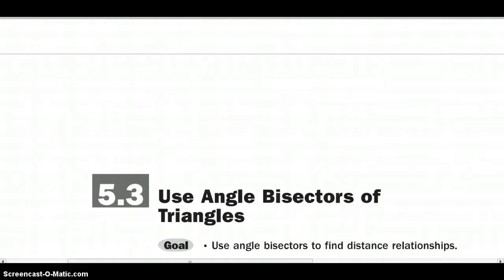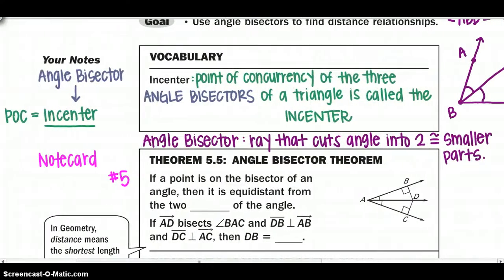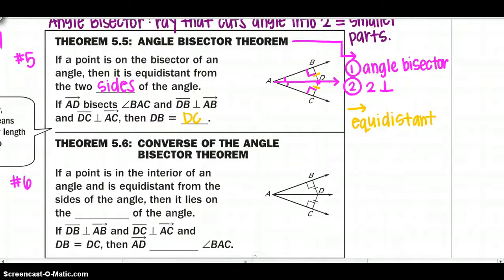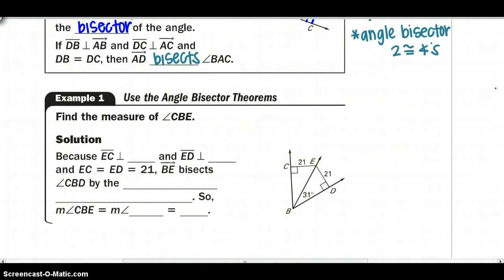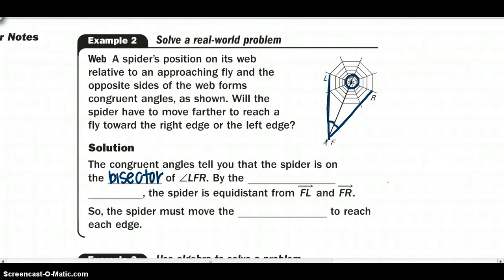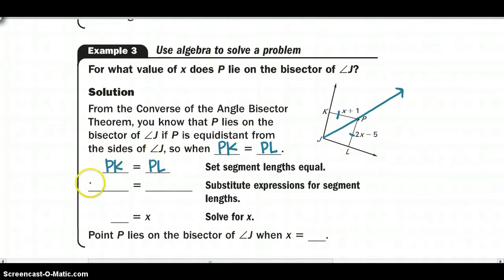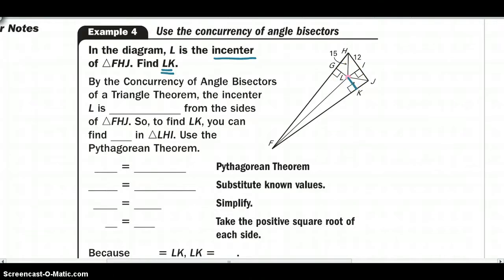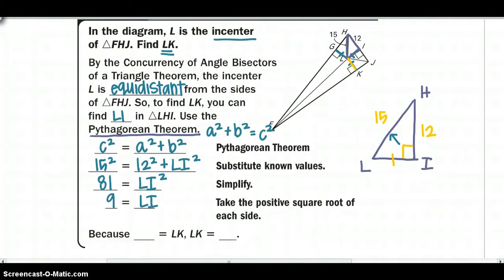5 3 Use Angle Bisectors of Triangles